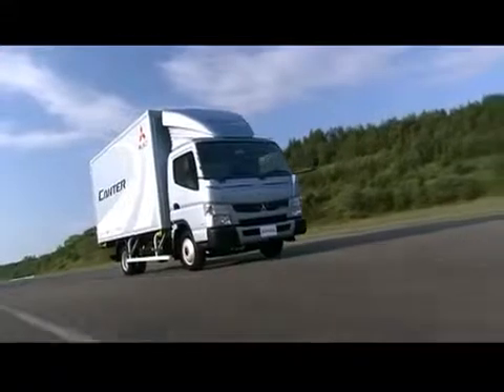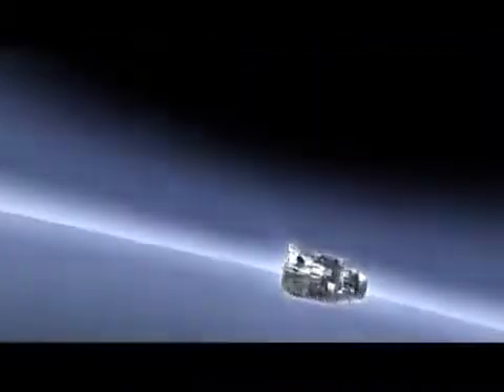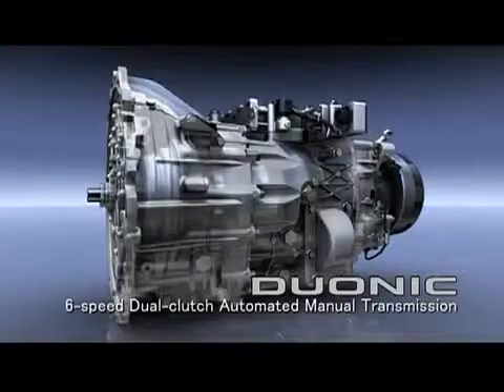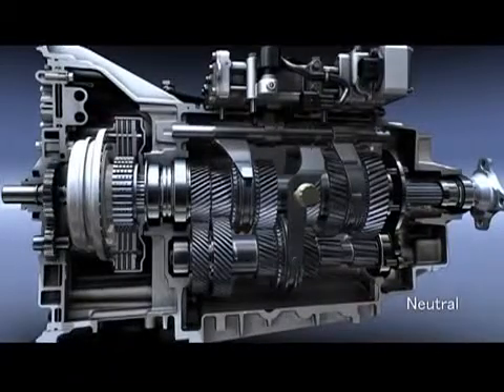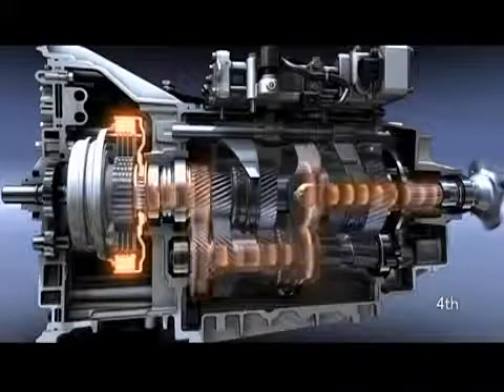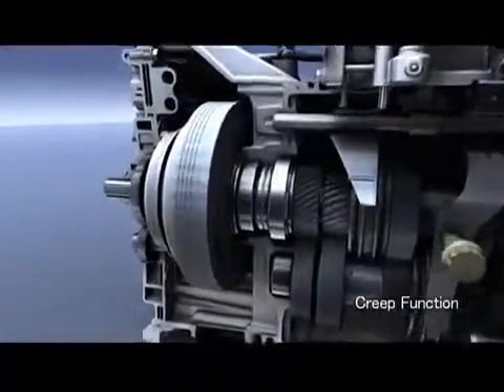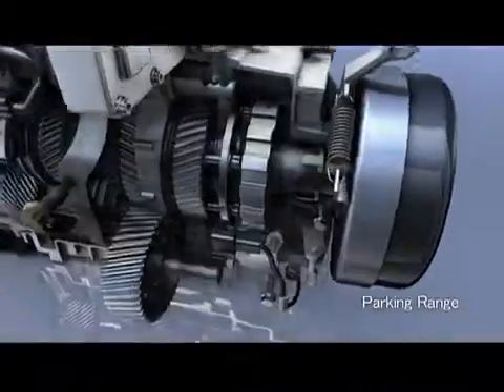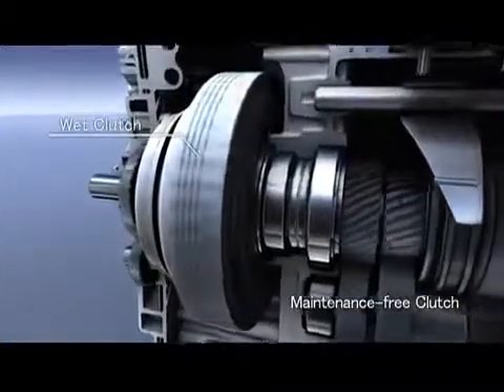Mitsubishi Fuso DUONIC™ Transmission YouTube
mesin yang sangat bertenaga